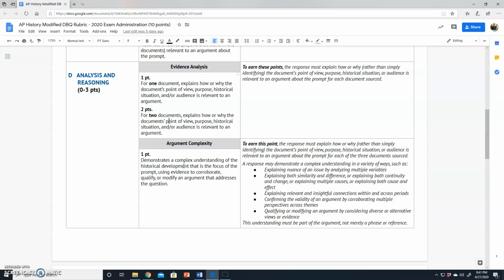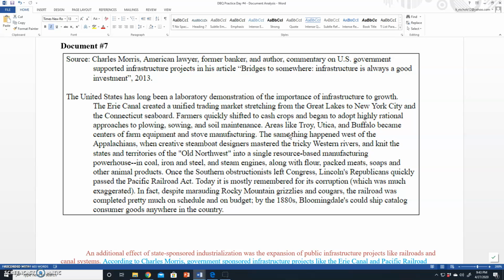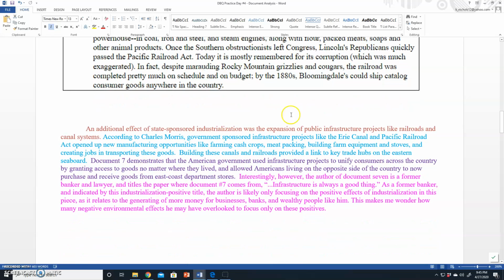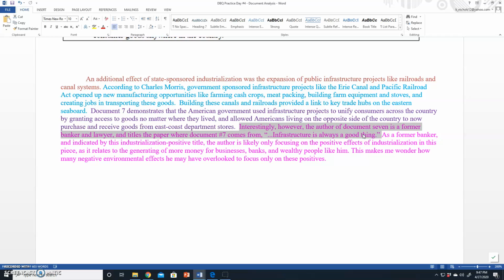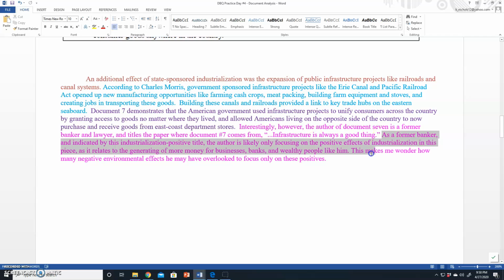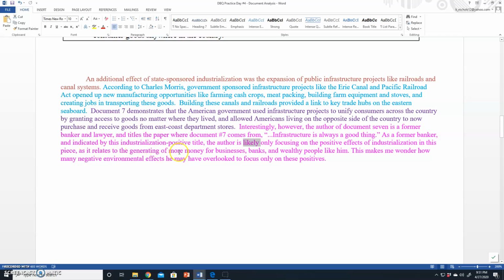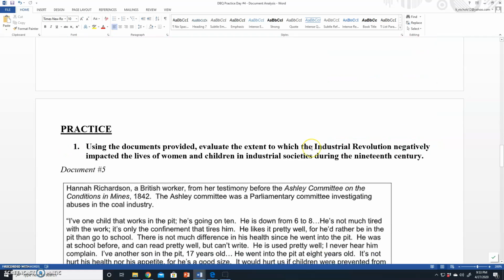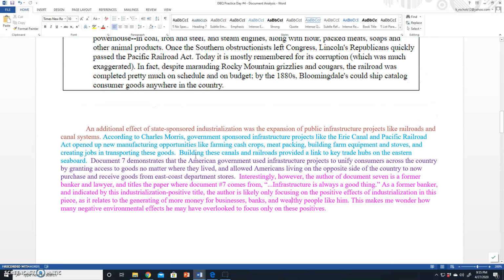Document Sourcing/Analysis (04/28/2020)